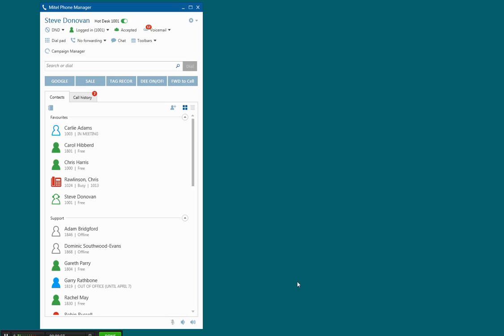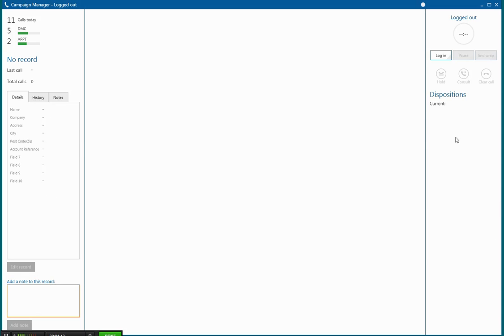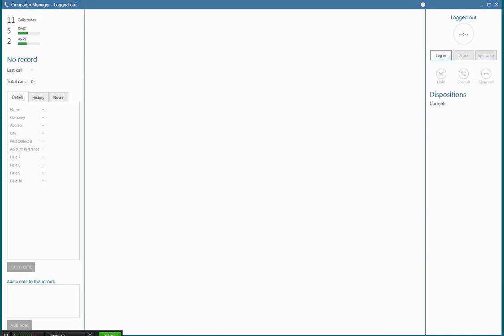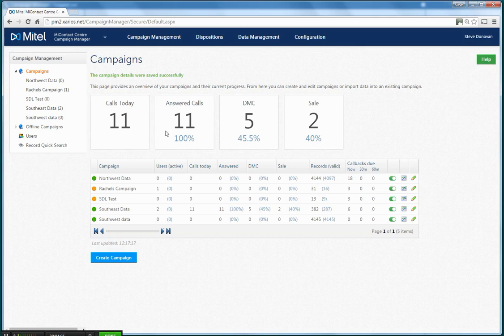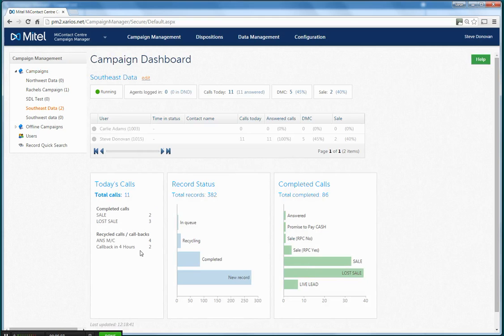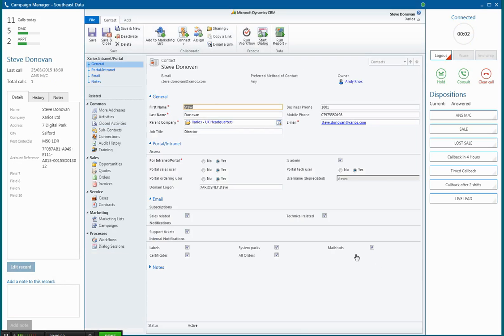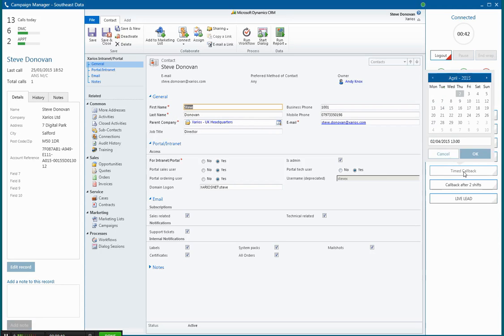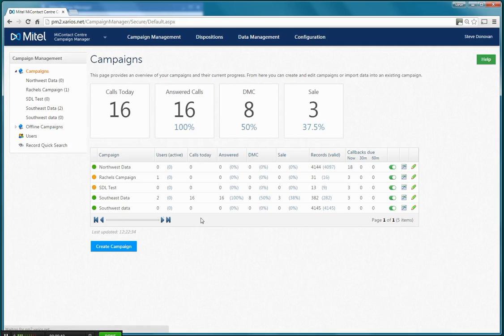CM01 - Campaign Manager Overview